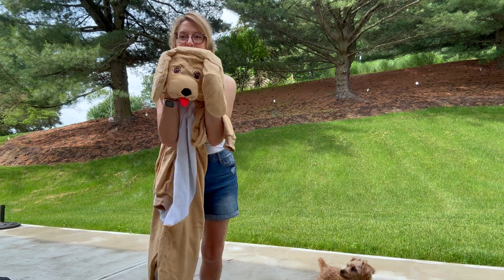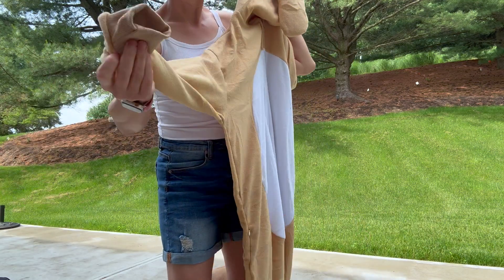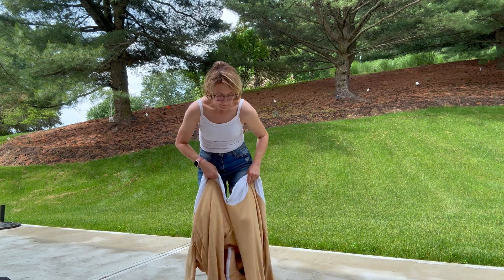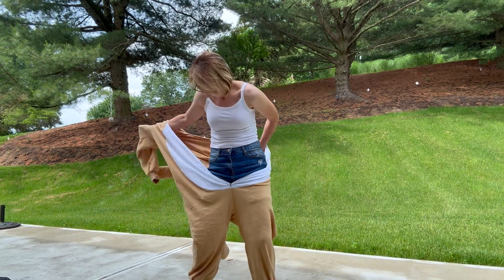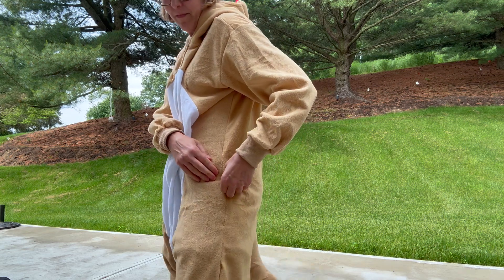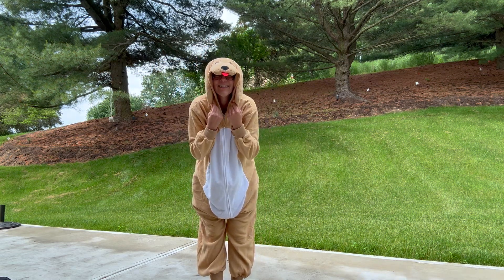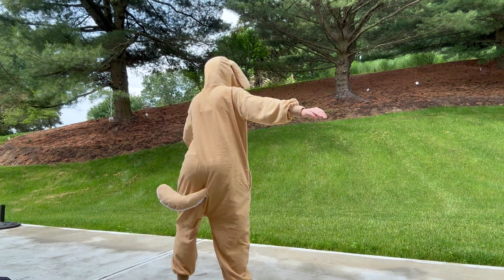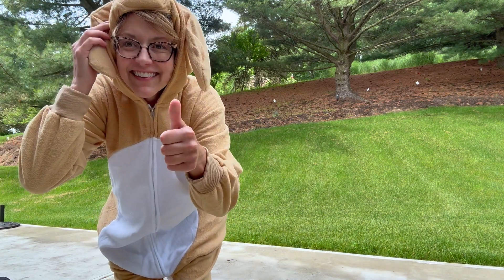Costume Critique: Dog gone Delightful!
vavalad Adult Golden Dog Retriever Onesie Costume Pajamas Cosplay One Piece Pajamas Jumpsuit Loungewear Hooded for Women men